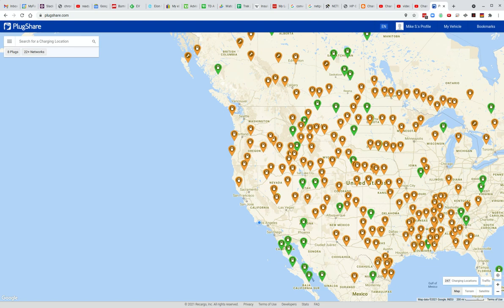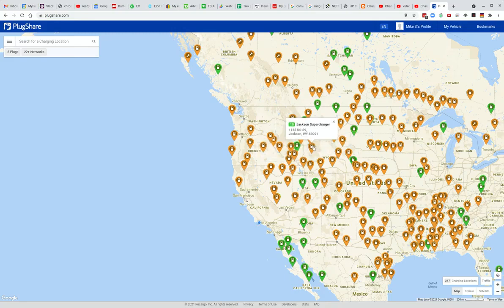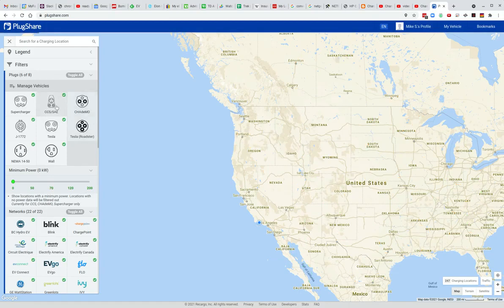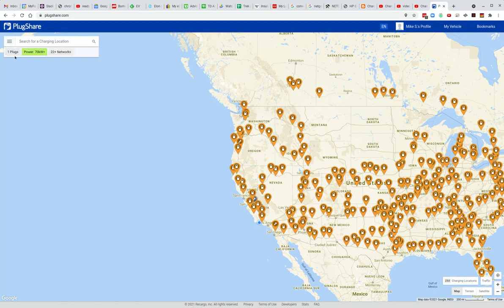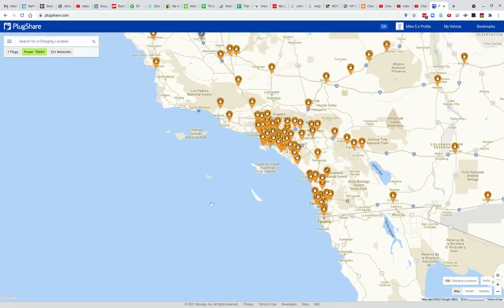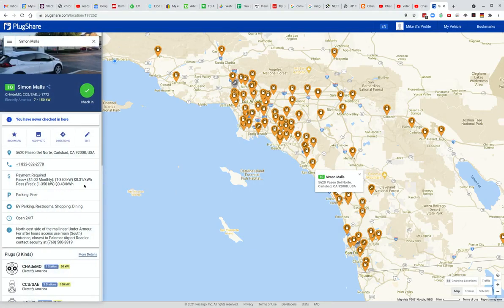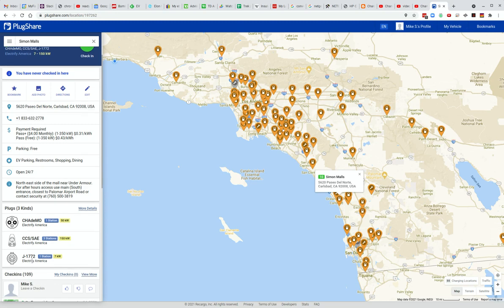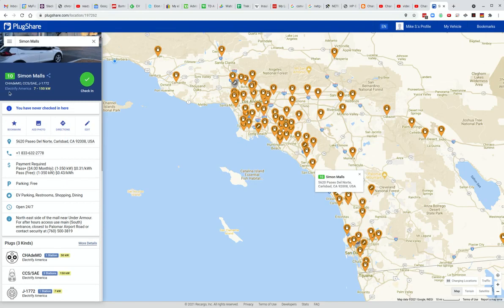Show how to use the Map on PlugShare website to find charging stations - app -Worldwide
It is shared on this channel for informative purposes only, found in this post